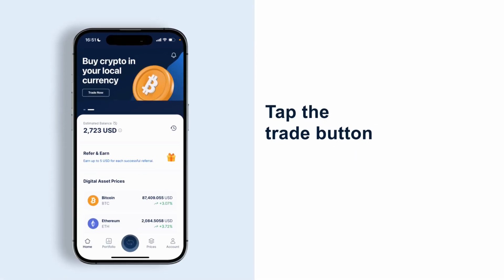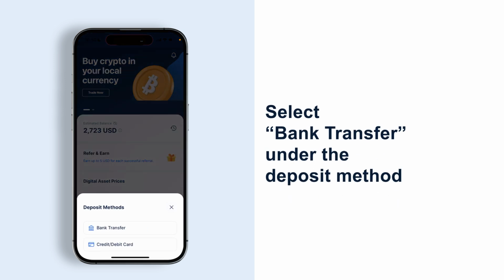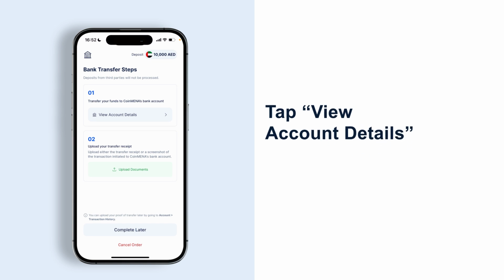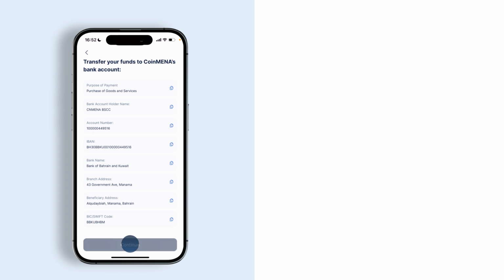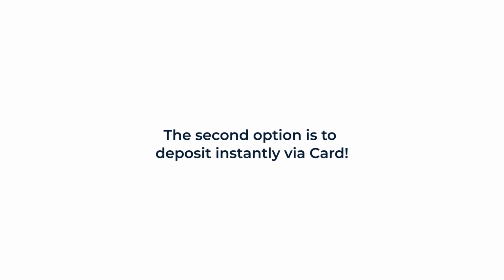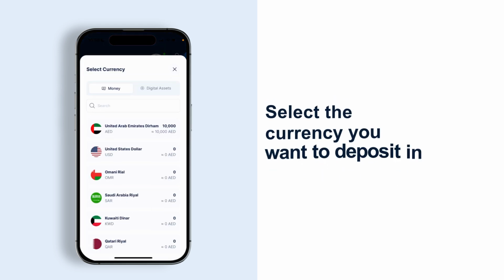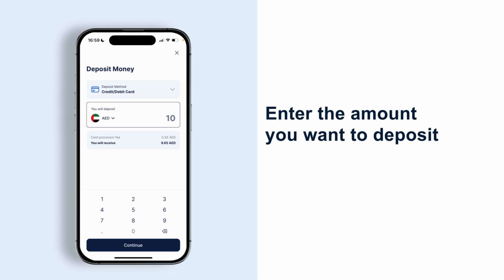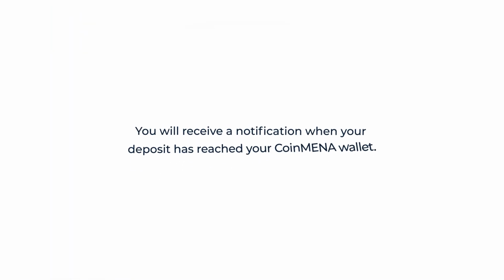New App: How to Deposit Money via Bank Transfer or Card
Step-by-step tutorial to guide you on how to fund your CoinMENA wallet via bank transfer or card on CoinMENA's new app!

Note: CoinMENA does not charge any fees for bank deposits. Card deposits are subject to a 3.5% fee.